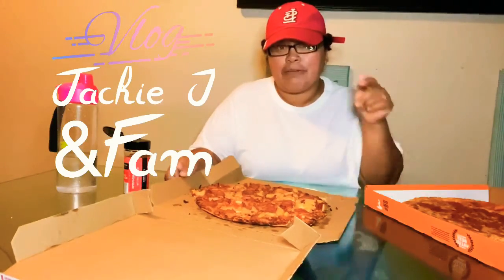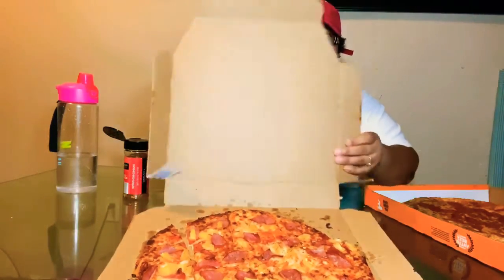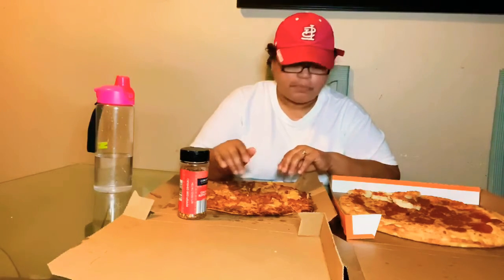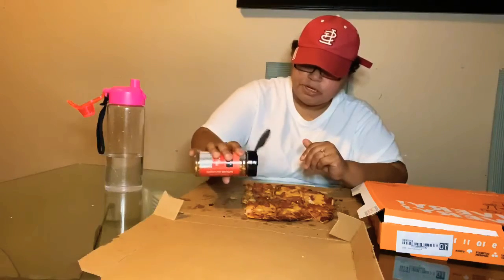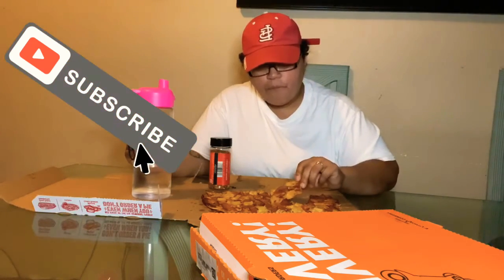PIZZA 🍕MUKBANG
PIZZA 🍕 From Little Caesars & Dominos 🍕Just Eating 2Enjoy!!👍🍕🤭